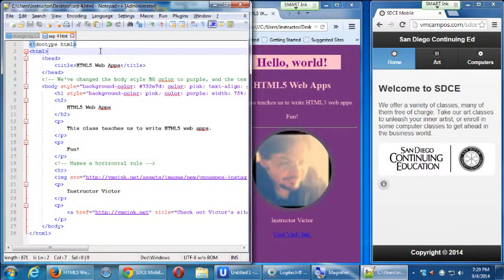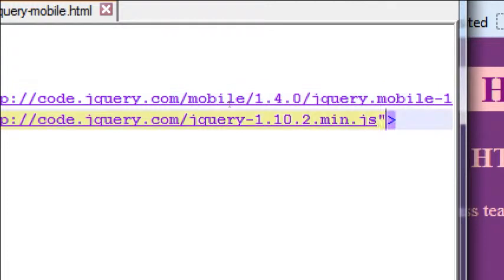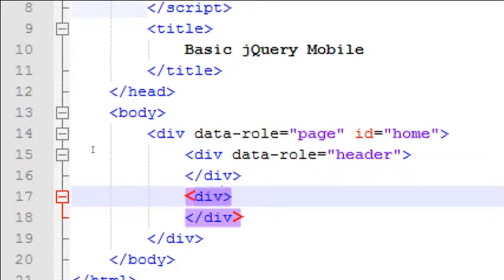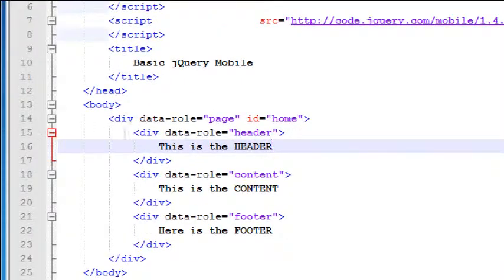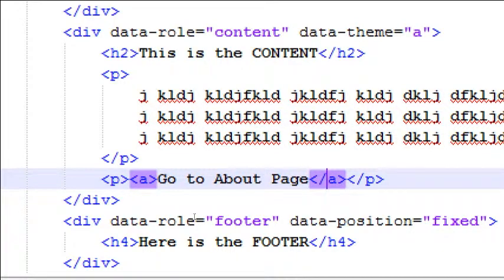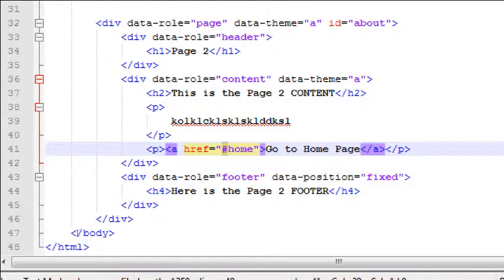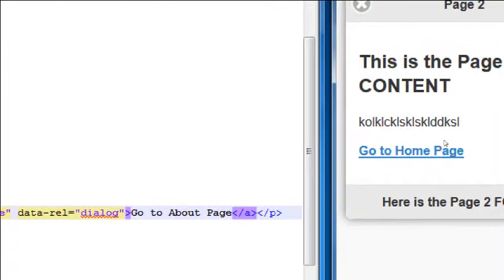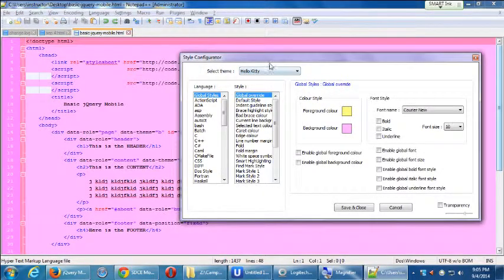SDCE Android I - Week 1 Video 4